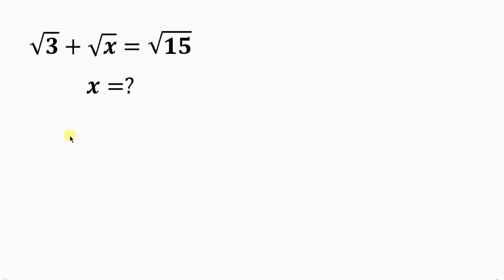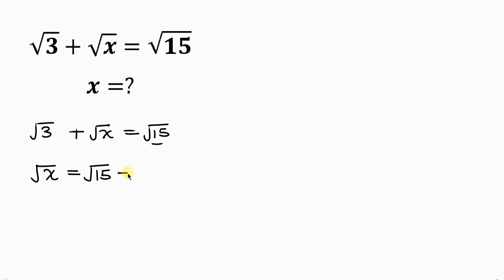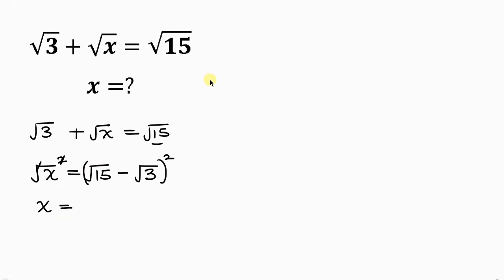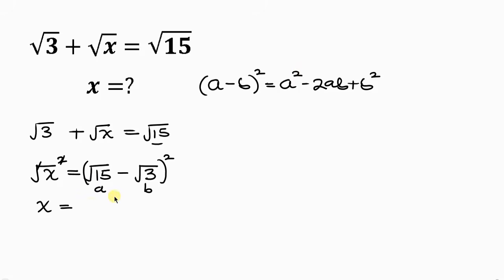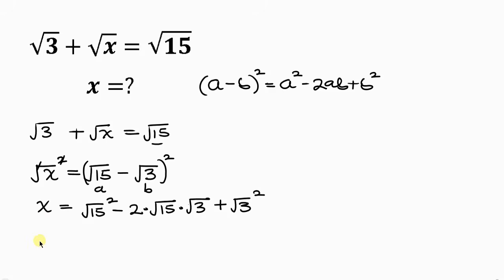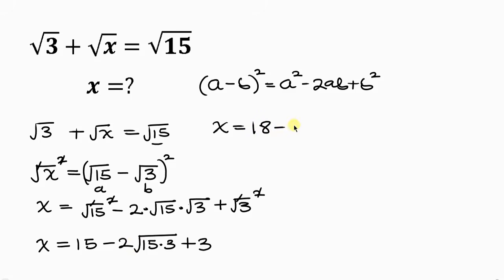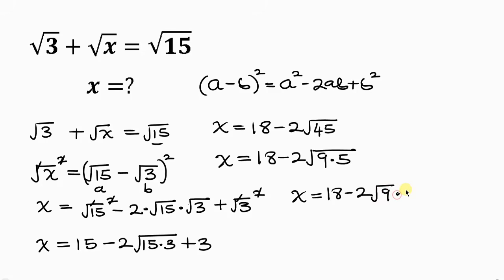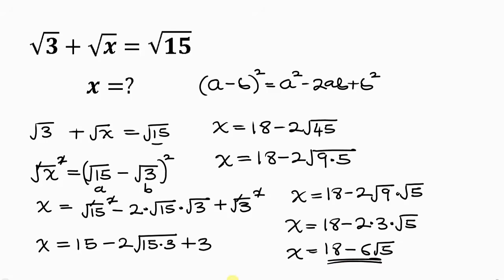Can You Solve This Maths Olympiad? | Solve for x | Algebra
Think you can solve this math problem? 🧠
It looks easy at first, but there’s a twist that catches most people by surprise! In this video, we’ll walk you through the problem step-by-step, reveal the hidden trick, and see if YOU can figure it out before we show the answer.

💡 Your challenge: Pause the video, use a pen and paper, and try solving it yourself.

📌 In this video, you’ll see:

How to make tricky equations easier

Mistakes people often make and how to avoid them

A quick method to get the right answer faster

If you enjoy math puzzles, brain teasers, or testing your problem-solving skills, you’ll love this challenge!